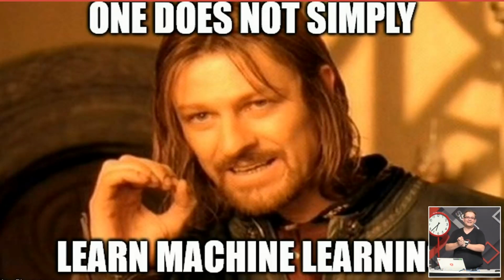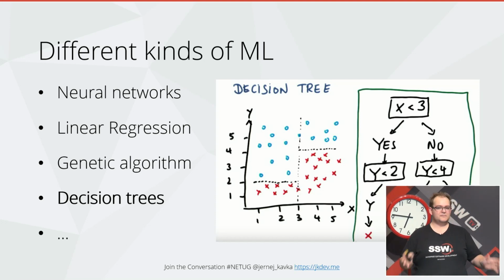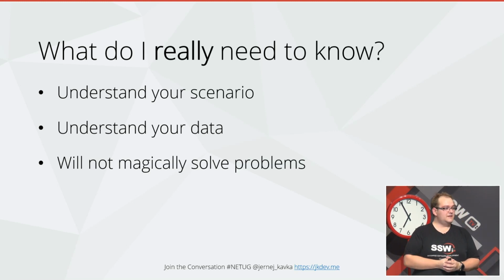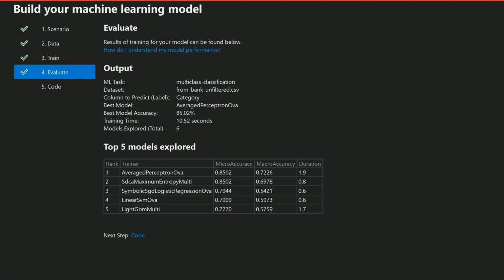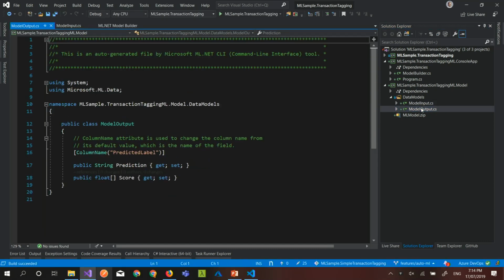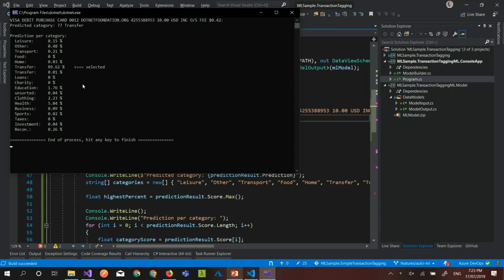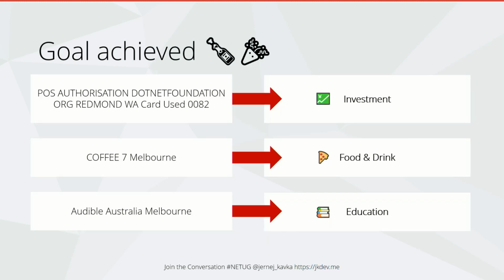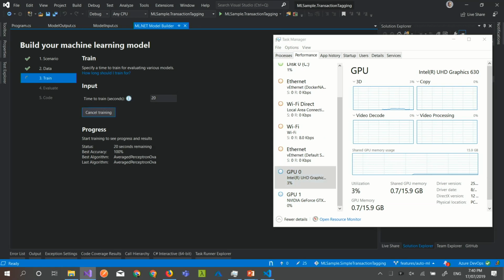Machine Learning simplified for Developers with ML.NET - Jernej "JK" Kavka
July .NET User Group - Machine Learning simplified for Developers with ML.NET - presented by Jernej "JK" Kavka

Do you want to try machine learning, but don't want to invest too much time learning a new programming language or some other complicated API?

Microsoft recently launched ML.NET 1.1 which is a great entry point for .NET developers and to gain experience building something with Machine Learning.

With the recent release of ML.NET Model Builder, we can create machine learning models by attempting to import raw data first and over time curate the data, to get better results.

JK will show you how ML.NET works, how to leverage Model Builder, experiment with training data and what to watch out for when building models.

About the Speaker:

Jk, is the main architect behind SSW's SophieAI where he got to use his current passion for machine learning, and cognitive services.

With around 10 years of experience in software engineering, Jernej has worked on full-stack .NET development, mobile applications, and Microsoft Cognitive Services. He worked for some of Australia's largest corporations, with great customer satisfaction.